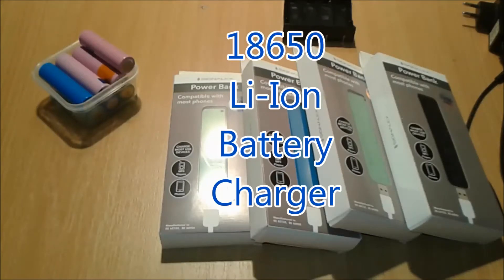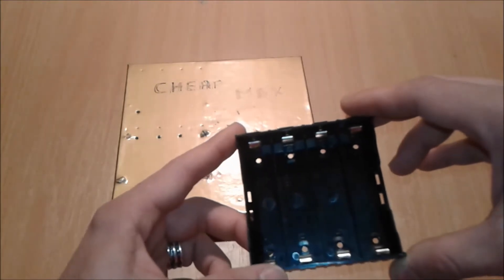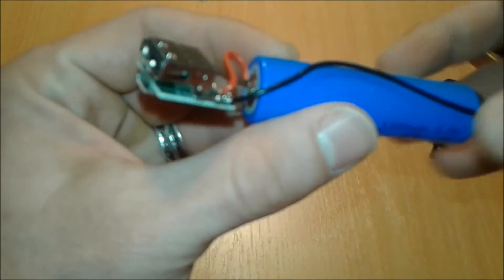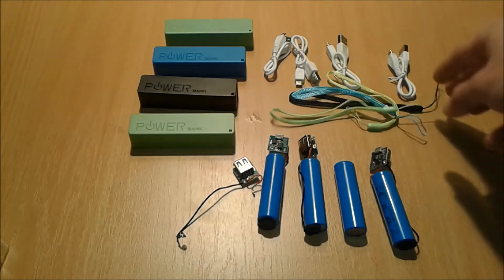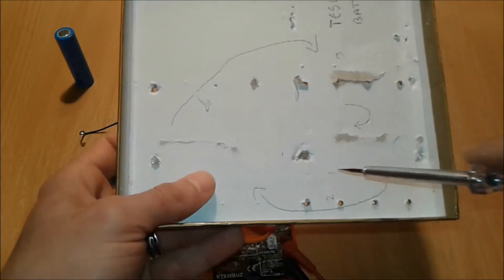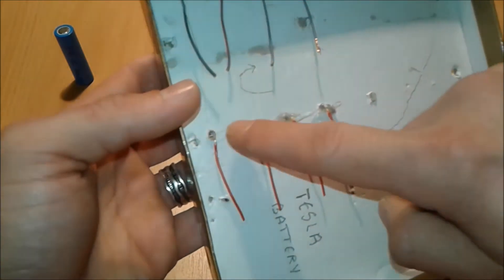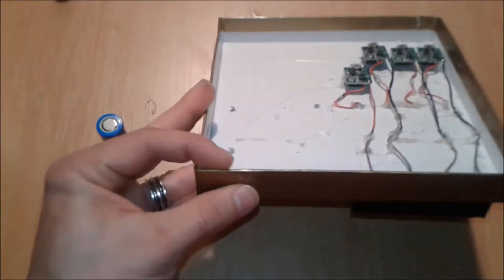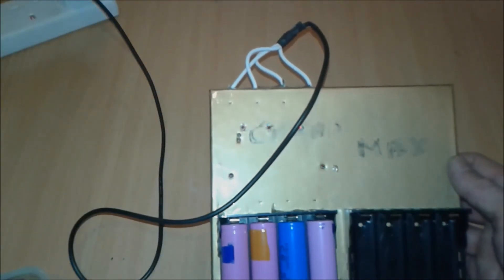Make Li-Ion battery charger at home Best 18650 cheap charger!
Friends i will present today How to make Li-ion battery charger at home best 18650 charger very cheap and easy No skill needed for this.
wHAT YOU WILL NEED:
Battery charger module
Battery holder
5v power supply
or you can buy the professional one
A lithium-ion battery or Li-ion battery (abbreviated as LIB) is a type of rechargeable battery in which lithium ions move from the negative electrode to the positive electrode during discharge and back when charging. Li-ion batteries use an intercalated lithium compound as one electrode material, compared to the metallic lithium used in a non-rechargeable lithium battery. The electrolyte, which allows for ionic movement, and the two electrodes are the constituent components of a lithium-ion battery cell.
Lithium-ion batteries are common in home electronics. They are one of the most popular types of rechargeable batteries for portable electronics.